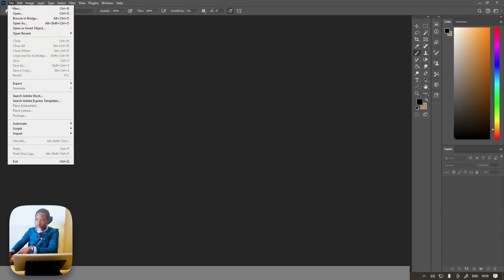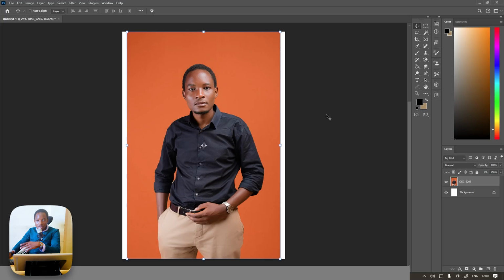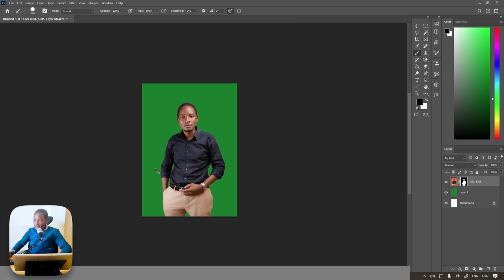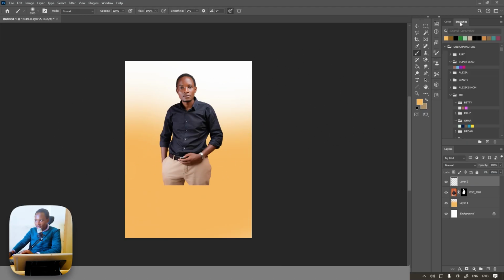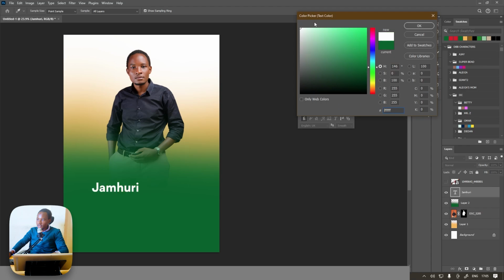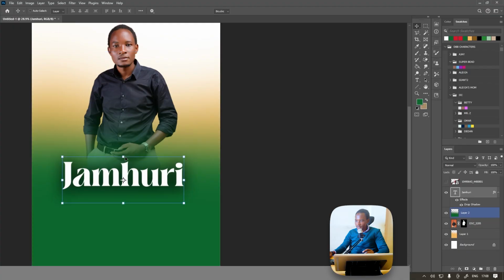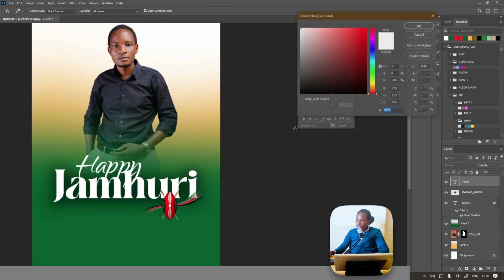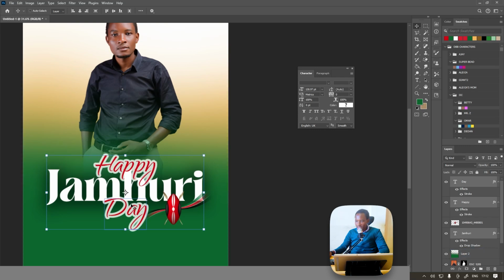Jamhuri Day poster Design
Join me as I design a poster for Jamhuri Day in Adobe Photoshop.